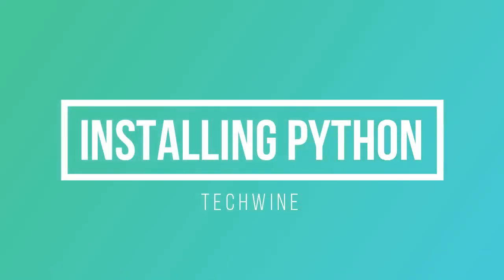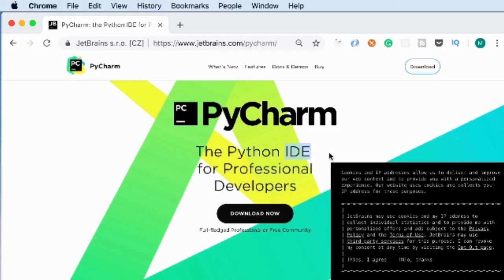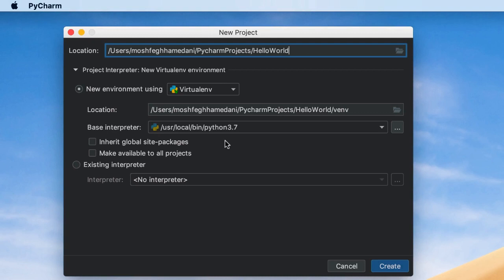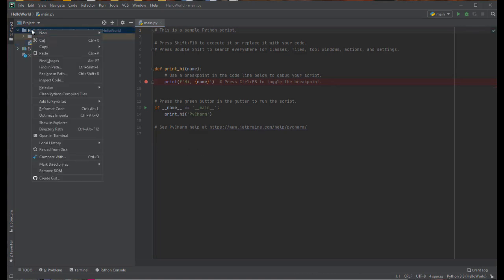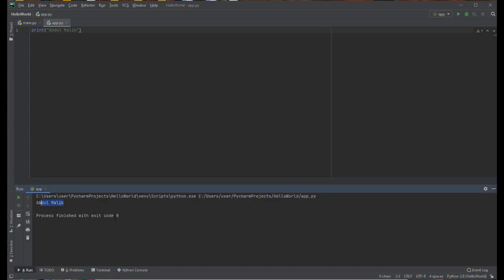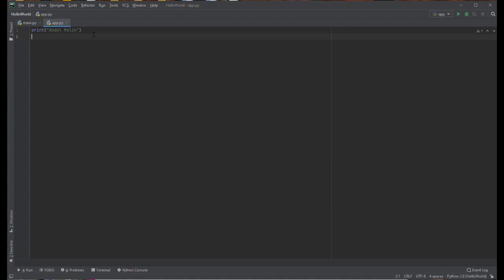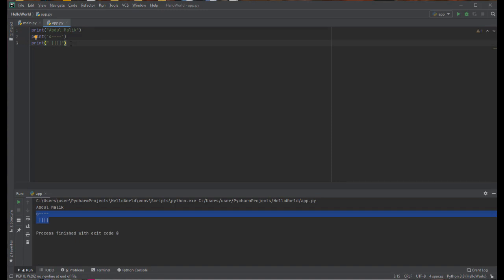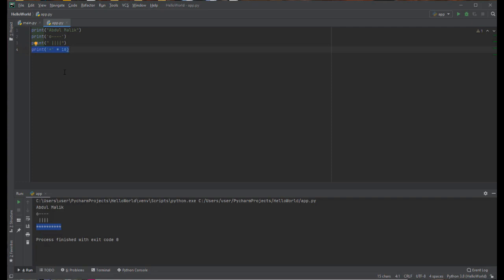Python for Beginners Tutorial - Install Python | First Python Program [Full Course 1]✔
Python Tutorial - Python for Beginners Tutorial - Install Python | First Python Program [Full Course 1].
This is a Python for Beginners Full course. This Python course is divided into 23 videos. This Python Tutorial is the 1st video of 23 videos. End of this course we are going to build an awesome website using Python and Django as the project for python beginners.

In this course, you're going to learn everything you need to get started programming in Python. Python is one of the most popular programming languages, and every day people use it to do cool things like automation, they use it in AI, as well as building applications and websites like Instagram and Dropbox. So if you're looking for a job, Python is for you. In this course, I'm going to teach you everything you need to get started with Python.

Not only that, we have lots of python exercises for beginners in these 23 videos of Python for Beginners Full Course. And the most important one is this course completely free!

Don't worry I am with you. I guide you in the right way to complete this Python for beginners full course! Let's do this!